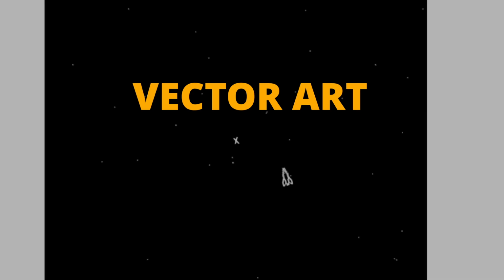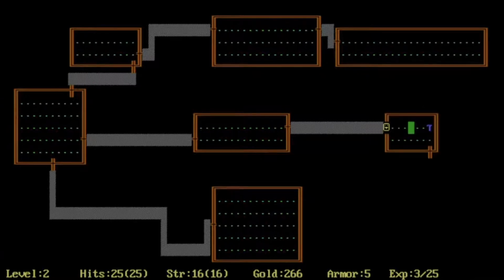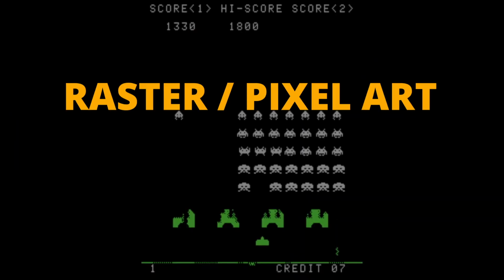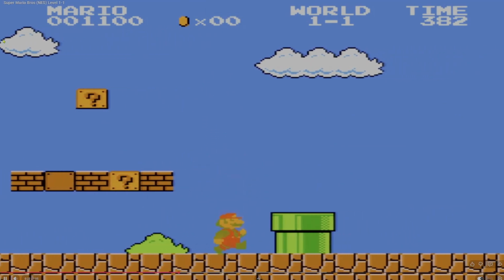The History of Game Art in 5 Minutes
I haven't seen anyone post a summary of game history explicitly from the history of the art technology.

Usually you get history videos either from a cultural impact view by folks outside of the industry, or, at best, from a more holistic definition of games-as-art, rather than the history of the technology used to build them.

This is meant more for the student of gamedev and indiedev, especially gameart , as a place they can use for quick reference, as well as point others to so everyone knows they are all talking about the same stuff.

Edit: if I were to add one more paradigm shift in here, it might be the democratization of tech art, which has happened over the last fifteen years as tools become better and more artists become techy. But idk.. this hasn't changed how we make game art.. it's just another passing of the torch from engineer to artist.. which is exactly where we started this road half a century ago.